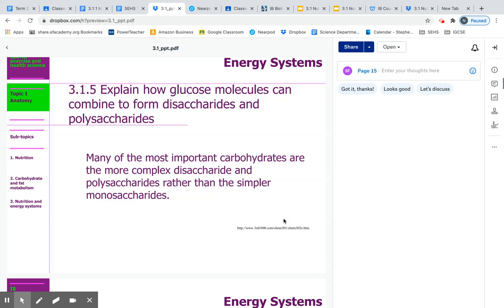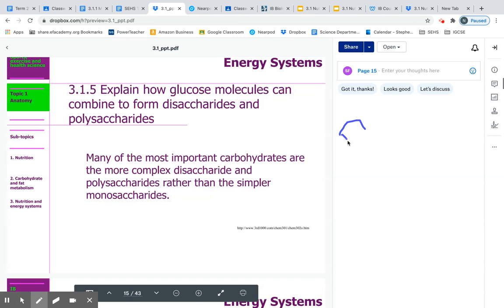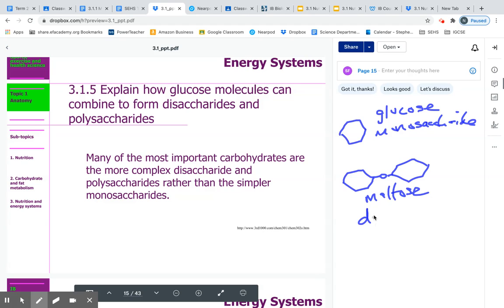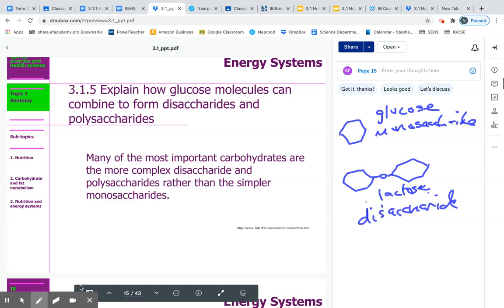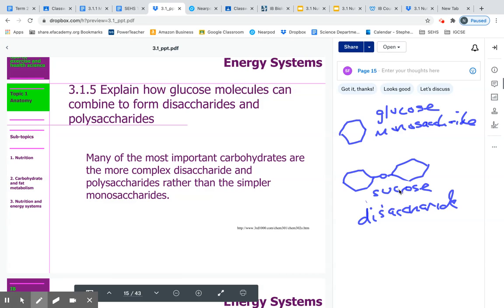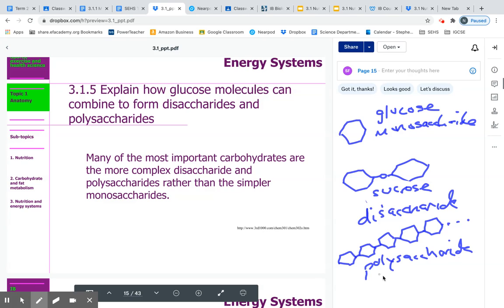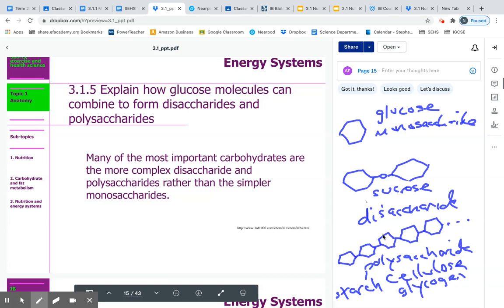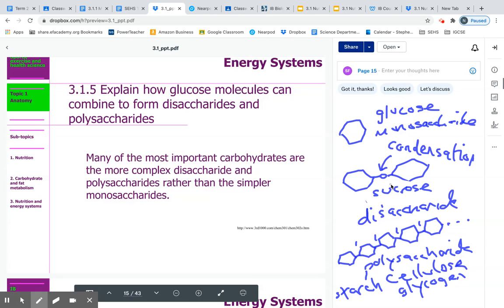SEHS 3.1.5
Mr Fleming's SEHS Videos